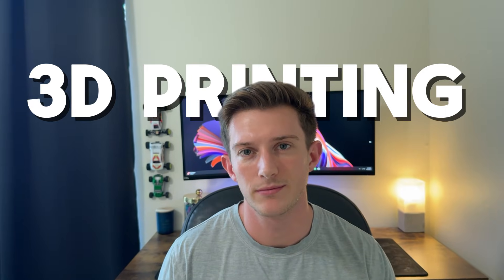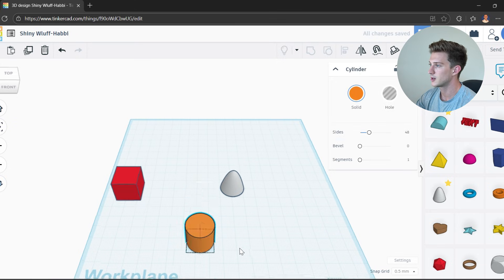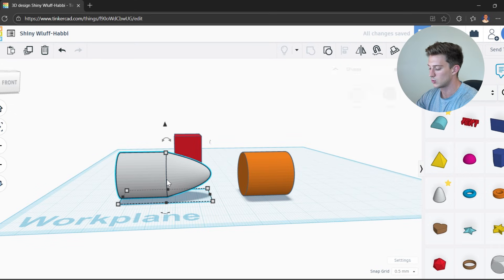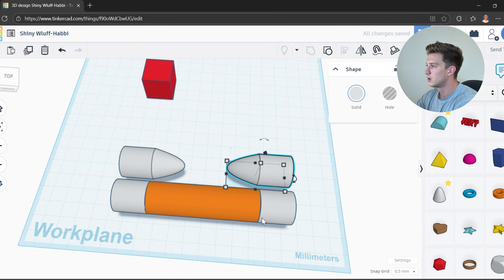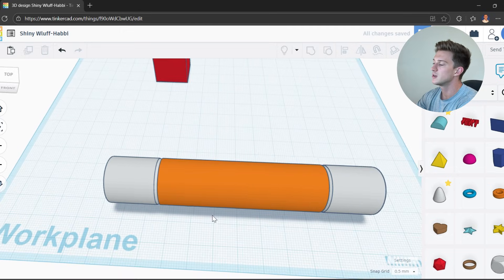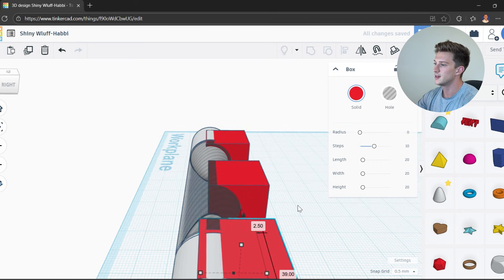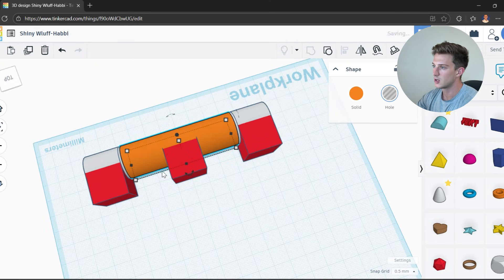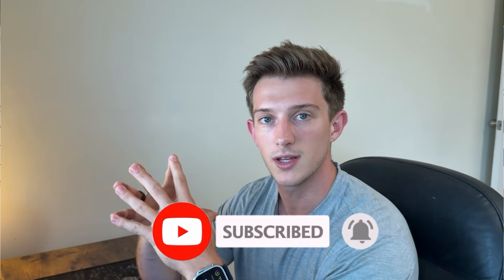Make a 3D Printable Hinge in Under 5 Minutes with TinkerCad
In this quick tutorial, I’ll walk you through the simple steps to design a fully functional hinge using TinkerCad. Whether you're a beginner or just looking for a fast solution, this video will help you get it done in under 5 minutes!

🔹 Easy-to-follow steps
🔹 No prior experience needed
🔹 Great for 3D printing projects

Welcome to PrintnRepeat — where I share 3D printing tips, beginner-friendly projects, printer reviews, and useful tools to turn your 3D printer from a toy into a tool.